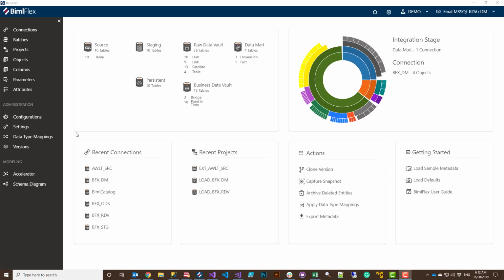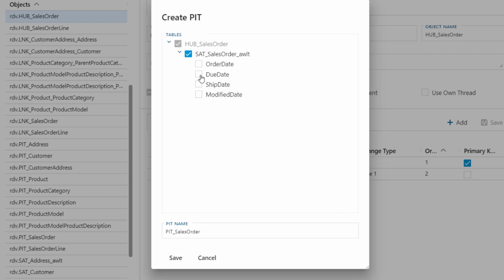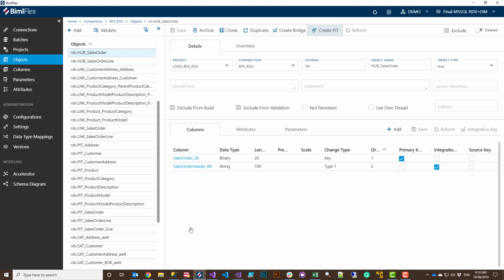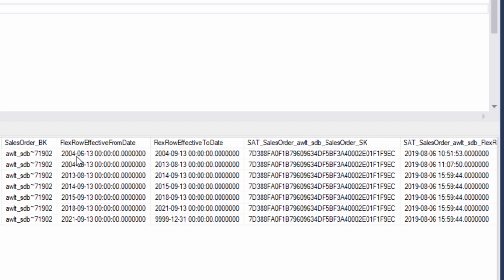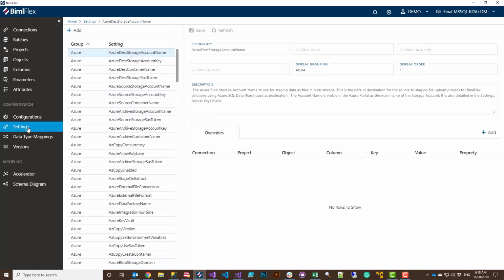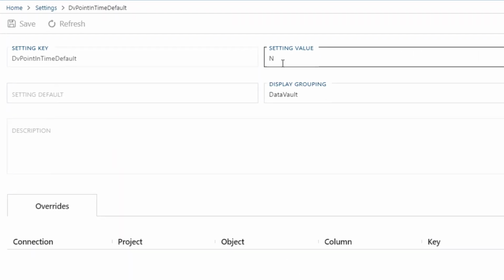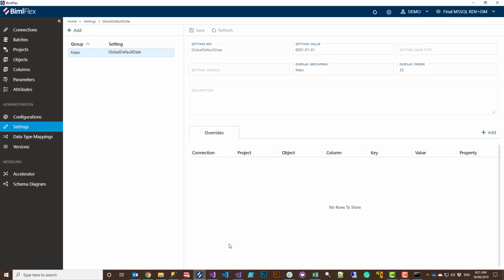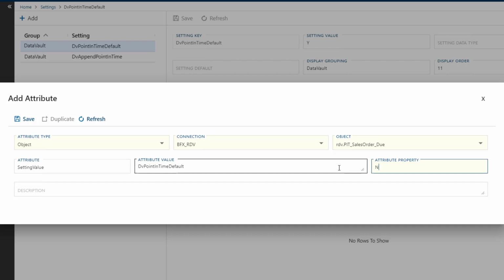Point In Time with Business Effectivity Date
In this walkthrough, we demonstrate how easy it is to apply business effectivity dates to our Point in Time process creating a continuous timeline.